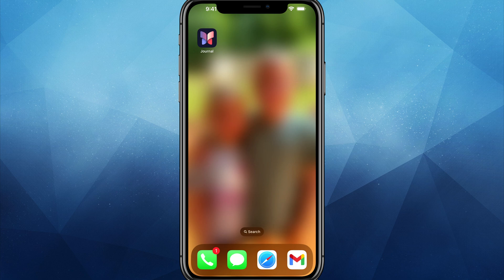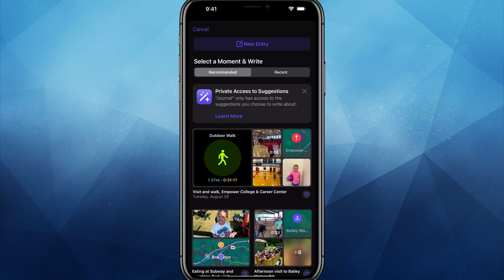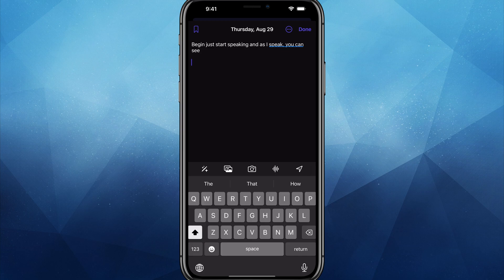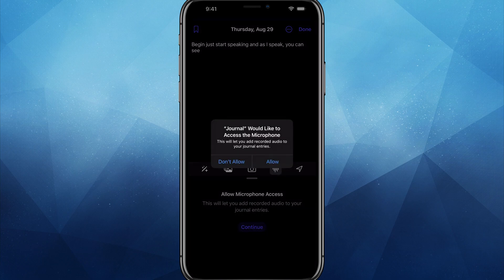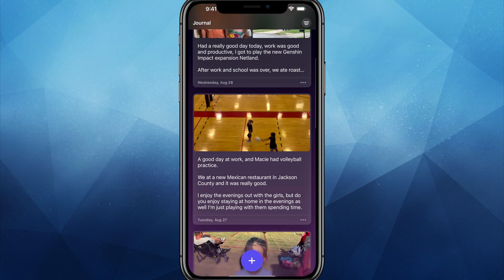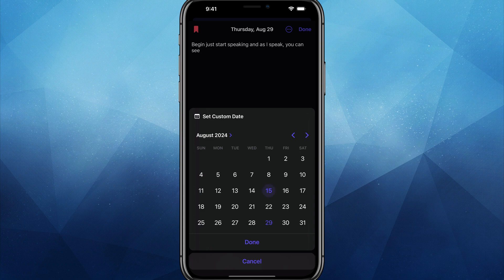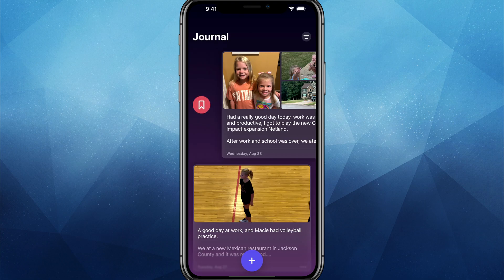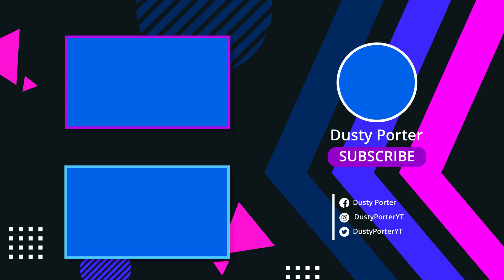Apple Journal: How To Use and Complete User Guide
In this video, we dive deep into Apple's new journal application and explore its features. Learn how to easily create and manage journal entries using Face ID for security, add photos, audio, and locations, and leverage suggestions from other Apple apps like Photos and Health. Discover tips for editing, bookmarking, and filtering your posts, making journaling simpler and more integrated into your daily life.

Video:  @YouTubeCreatorsHubPodcast

00:00 Introduction to Apple's Journal App
00:41 Getting Started with a New Entry
01:44 Adding Media to Your Journal
03:09 Using Location and Bookmark Features
04:09 Editing and Filtering Entries
06:03 Final Thoughts and Conclusion